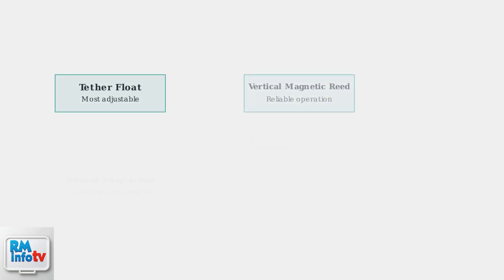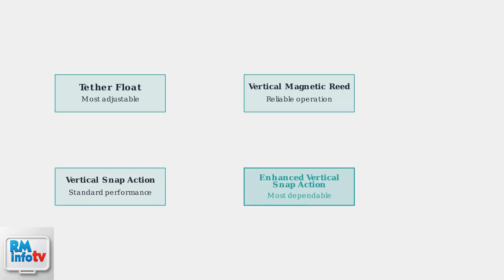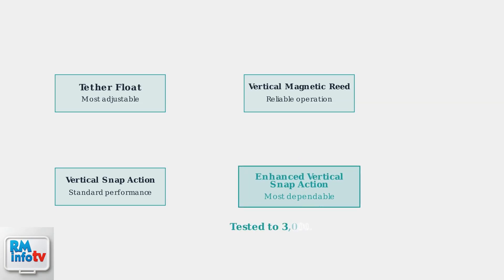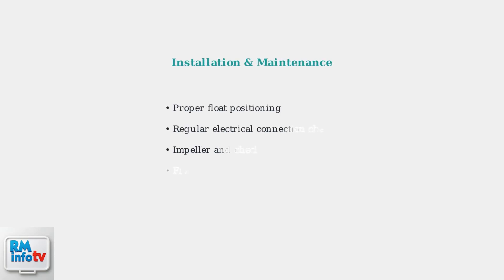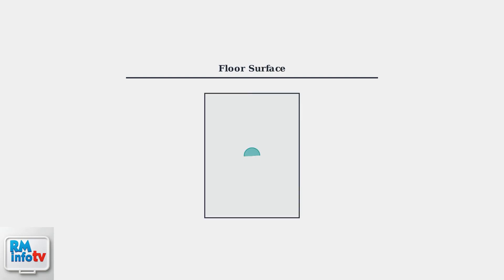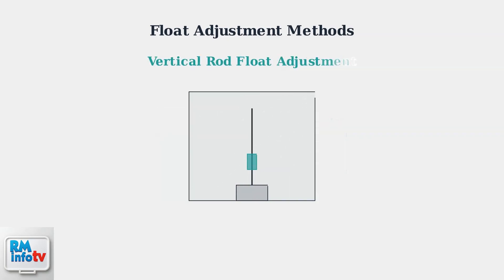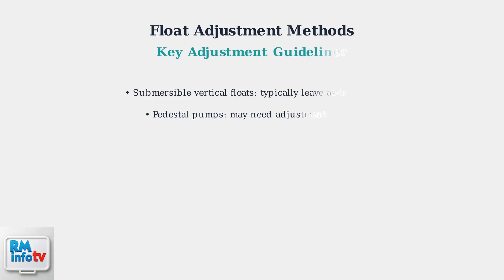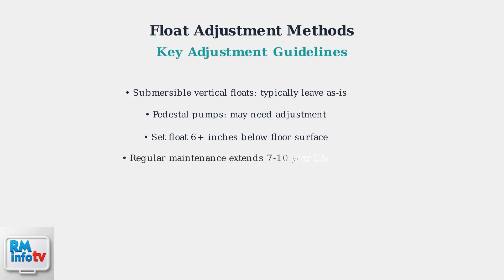Zoeller Sump Pump Float Adjustment – How to Set Proper Pump Activation Level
Learn how to adjust your Zoeller sump pump float for optimal activation levels. Ensure efficient water removal and protect your home from flooding.